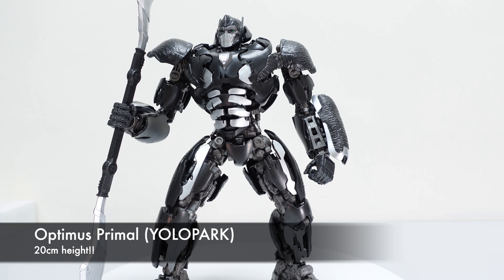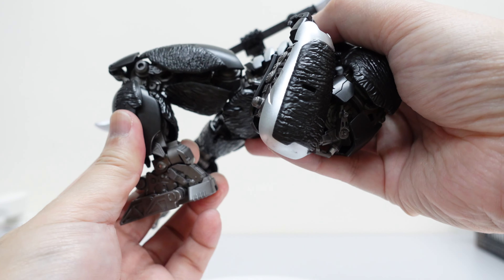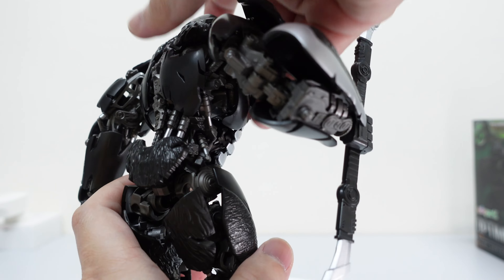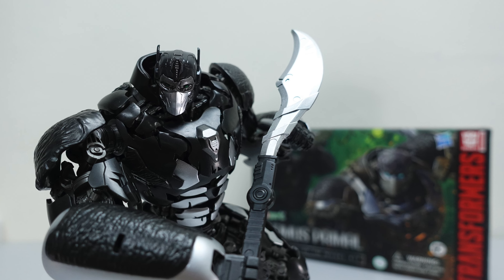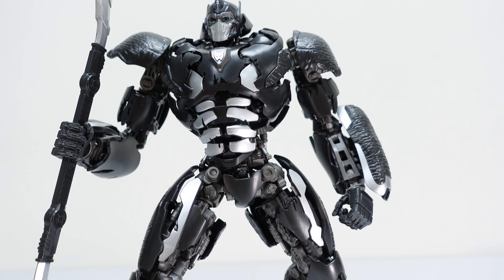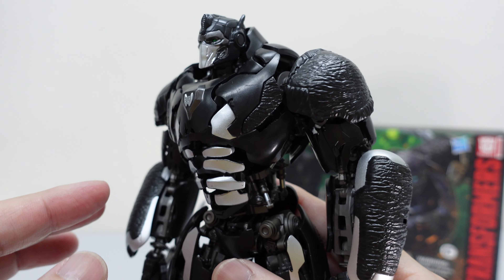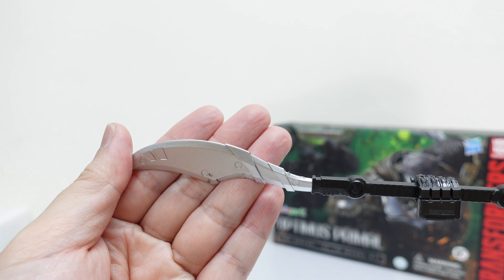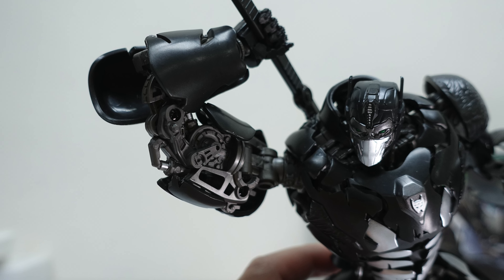Optimus Primal Yolopark 20CM! Quick Review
Transformers Rise of the Beasts Optimus Primal released by Yolopark! This kit stands at 20cm tall and it's an amazing value for money.